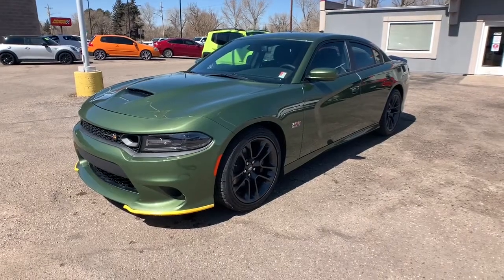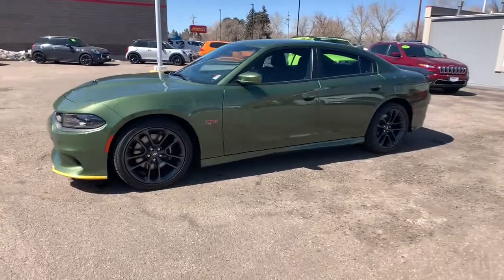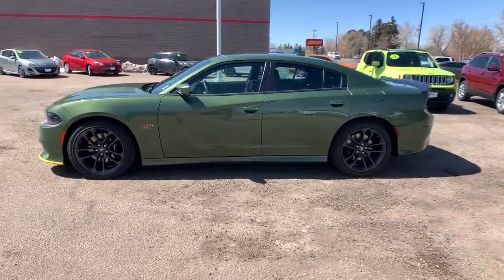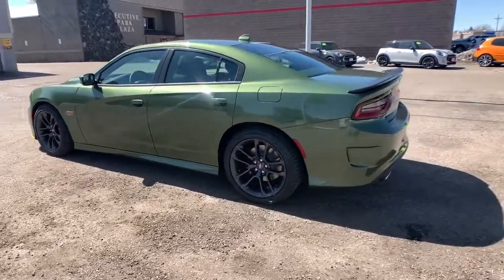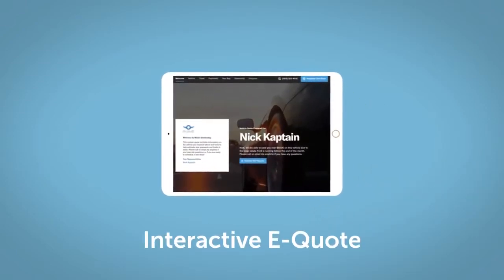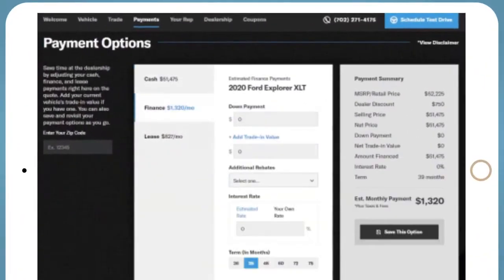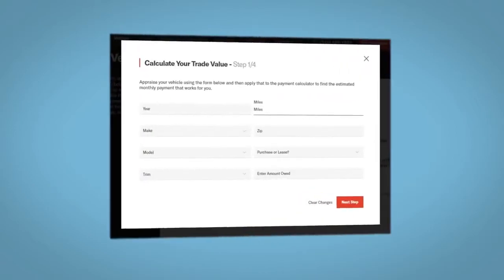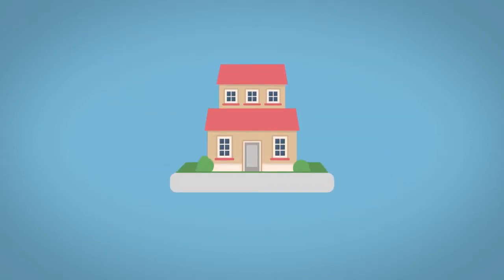2021 Dodge Charger Fort Collins, Greeley, CO, Laramie, Casper, WY D197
F8 Green New 2021 Dodge Charger available in Cheyenne, Wyoming at Cowboy Chrysler Dodge Jeep Ram, Servicing the Fort Collins, Greeley, CO, Laramie, Casper, WY area.
2021 Dodge Charger Scat Pack - Stock#: D197 - VIN#: 2C3CDXGJXMH555245

WHEELS: 20 X 9 LO GLOSS GRANITE CRYSTAL  (STD),ENGINE: 6.4L V8 SRT HEMI MDS  (STD),MANUFACTURER'S STATEMENT OF ORIGIN,BLACK  CLOTH PERFORMANCE SEATS W/BEE LOGO,QUICK ORDER PACKAGE 21W  -inc: Engine: 6.4L V8 SRT HEMI MDS  Transmission: 8-Speed Automatic (8HP70),F8 GREEN,TRANSMISSION: 8-SPEED AUTOMATIC (8HP70)  (STD),TIRES: 245/45ZR20 AS PERFORMANCE  (STD),FRONT LICENSE PLATE BRACKET,Rear Wheel Drive,Power Steering,ABS,4-Wheel Disc Brakes,Brake Assist,Locking/Limited Slip Differential,Aluminum Wheels,Tires - Front Performance,Tires - Rear Performance,Heated Mirrors,Power Mirror(s),Rear Defrost,Intermittent Wipers,Variable Speed Intermittent Wipers,Rear Spoiler,Daytime Running Lights,Automatic Headlights,Fog Lamps,AM/FM Stereo,Satellite Radio,MP3 Player,Auxiliary Audio Input,HD Radio,Requires Subscription,Premium Sound System,MP3 Player,Steering Wheel Audio Controls,Auxiliary Audio Input,Premium Sound System,Bluetooth Connection,Power Driver Seat,Driver Adjustable Lumbar,Power Driver Seat,Driver Adjustable Lumbar,Pass-Through Rear Seat,Rear Bench Seat,Adjustable Steering Wheel,Trip Computer,Power Windows,WiFi Hotspot,Leather Steering Wheel,Heated Steering Wheel,Keyless Entry,Power Door Locks,Keyless Start,Keyless Entry,Power Door Locks,Remote Trunk Release,Universal Garage Door Opener,Cruise Control,Climate Control,Multi-Zone A/C,A/C,Cloth Seats,Bucket Seats,Driver Vanity Mirror,Passenger Vanity Mirror,Driver Illuminated Vanity Mirror,Passenger Illuminated Visor Mirror,Auto-Dimming Rearview Mirror,Floor Mats,Remote Engine Start,Keyless Start,Smart Device Integration,Remote Engine Start,Power Windows,Power Door Locks,Trip Computer,Heated Front Seat(s),Engine Immobilizer,Security System,Traction Control,Stability Control,Traction Control,Front Side Air Bag,Rear Parking Aid,Telematics,Requires Subscription,Tire Pressure Monitor,Driver Air Bag,Passenger Air Bag,Front Head Air Bag,Rear Head Air Bag,Passenger Air Bag Sensor,Knee Air Bag,Child Safety Locks,Back-Up Camera